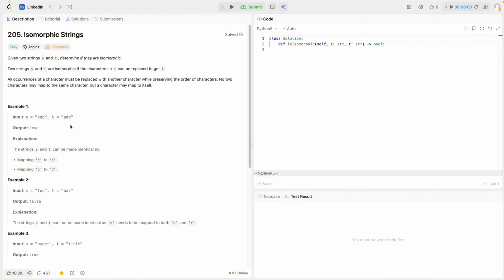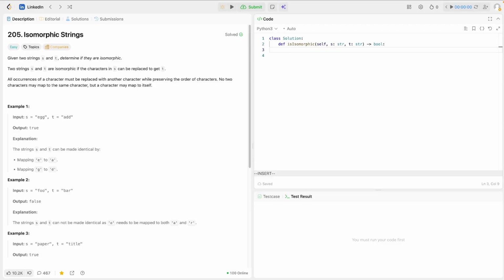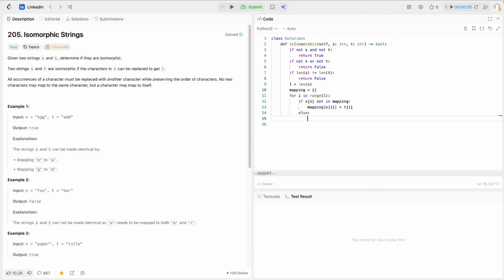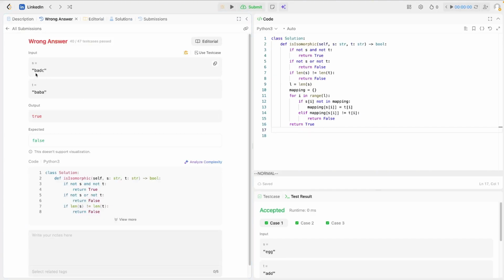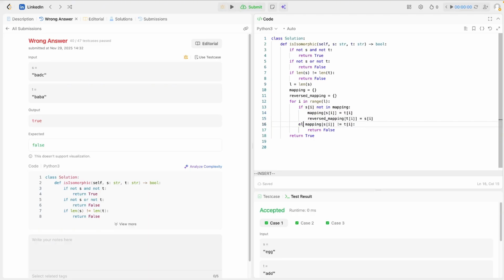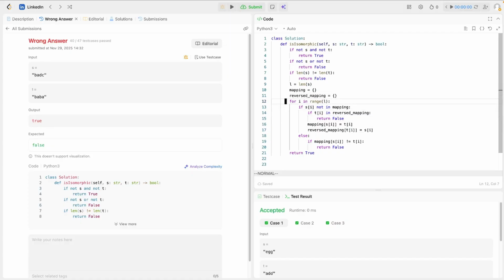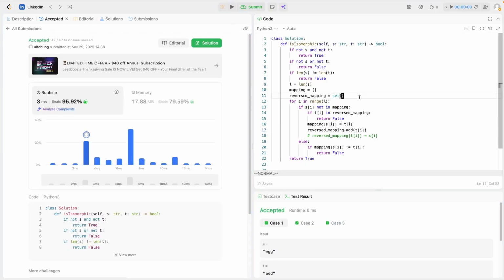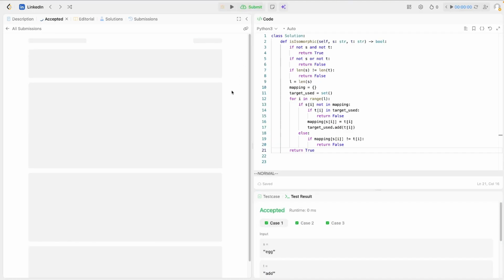LeetCode 205 — Isomorphic Strings (Live Solve + Debug) 2025-11-29 001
Solved LeetCode 205 (Isomorphic Strings) live — I record my thought process, write code in Python, hit bugs, and fix them on camera. If you're preparing for interviews, watching how to reason about mappings and edge cases will help.

Why this works (short):
Maintain a map from characters in s → characters in t.
Also track which target characters are already used to prevent two source chars mapping to the same target.
Check consistency for each position; return False as soon as a conflict appears.

Time & Space complexity:
Time: O(n) where n = len(s) (single pass).
Space: O(k) where k = number of distinct characters in s and t (mapping + set).